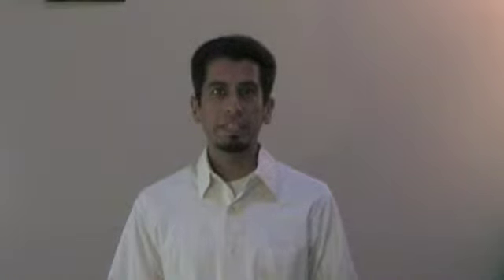Lesson Reminders 2012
This 10-minute video offers thoughts and ideas at the start of the year. Hear about the importance of the lesson objective, the student perspective and the role of teacher belief in students. for more information about professional development opportunities for teachers and school leaders.